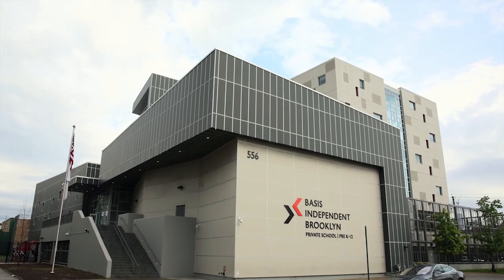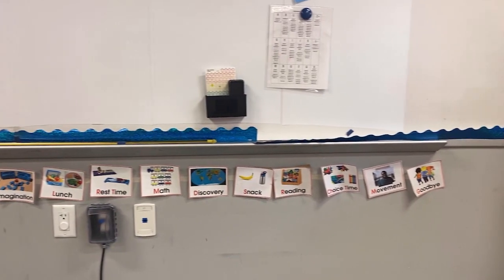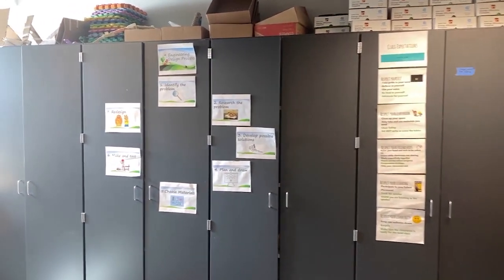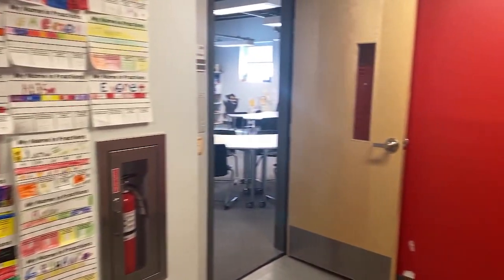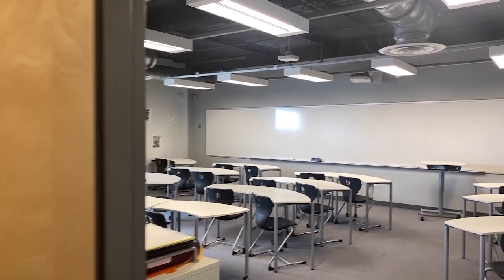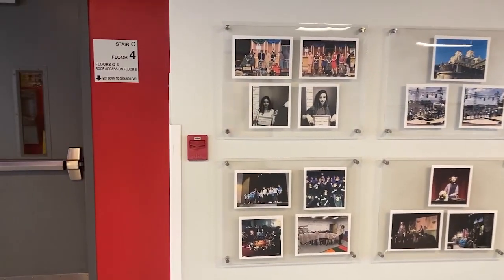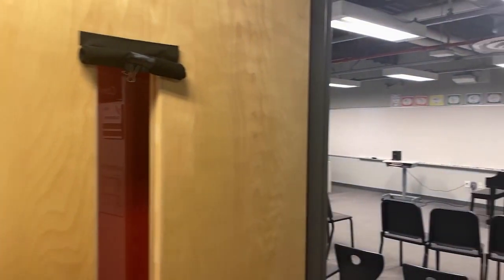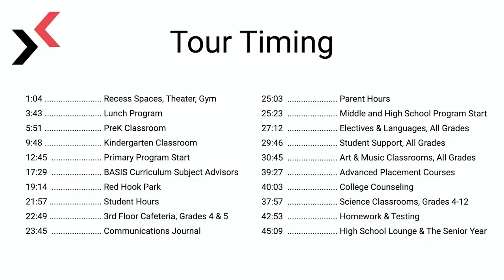BASIS Independent Brooklyn Virtual Tour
Welcome to the virtual tour of BASIS Independent Brooklyn. Director of Admissions, Sarah Ellerton, will walk through our campus, from the gym and theater to the science classrooms and PreK wing, while discussing the BASIS Curriculum and the school community at BASIS Independent Brooklyn.

BASIS Independent Brooklyn is a private school located in Red Hook, Brooklyn. We teach students from age 3 to high school.

To schedule a meeting with the Admissions team, please use this

We look forward to meeting you soon!